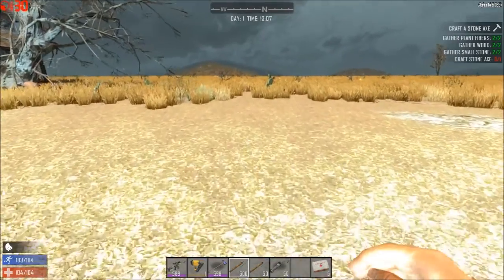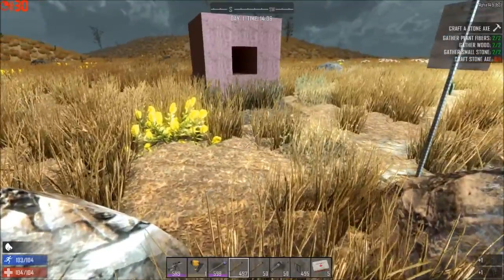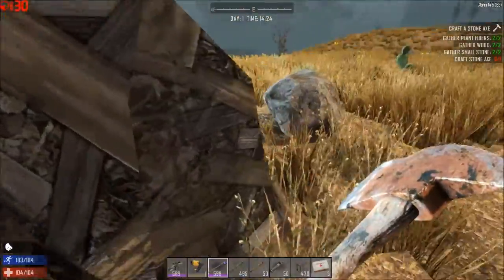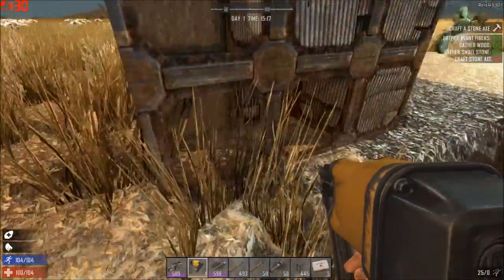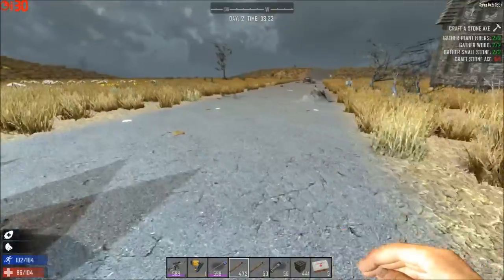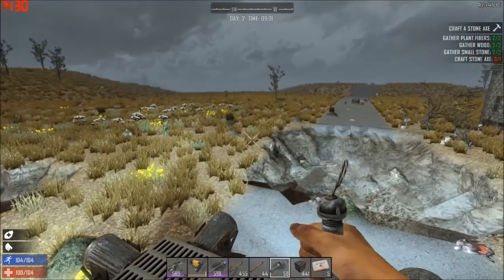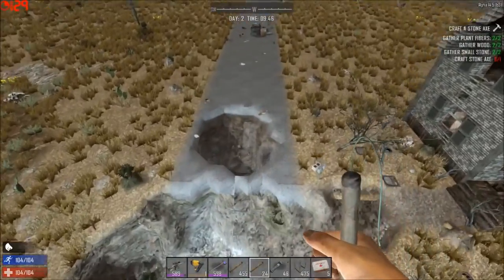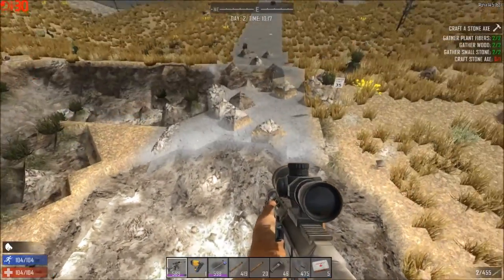7 Days To Die: S04 - Alpha 14 - BONUS Episode 02 - Explosives Tests - 04-25-16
Life is better with big booms, but how big is a boom and what damage can a boom do?